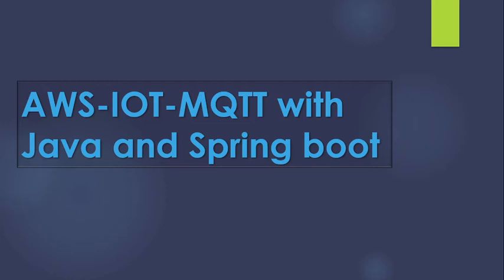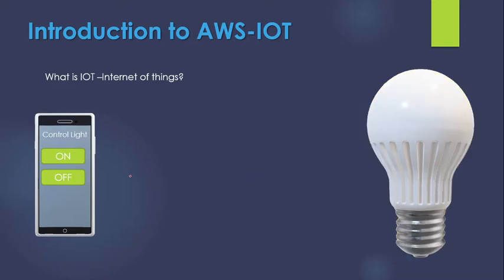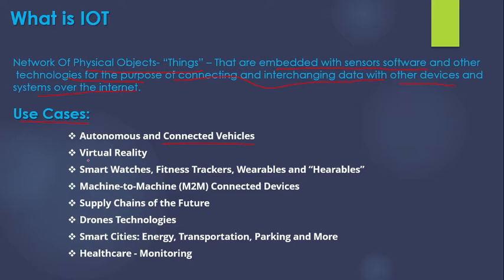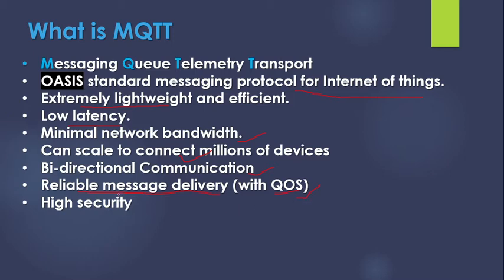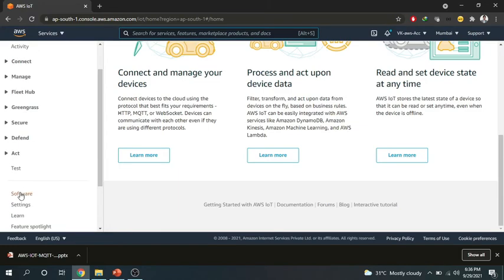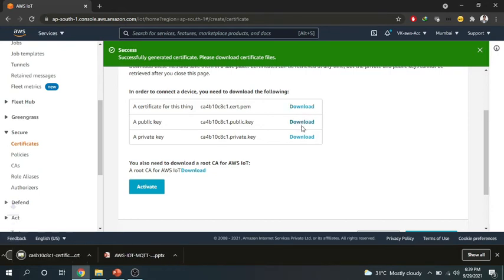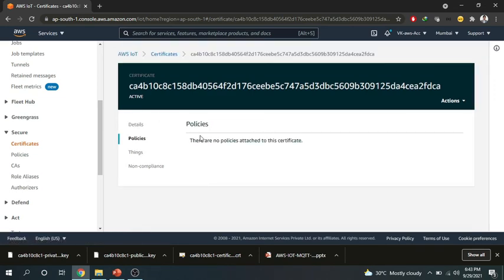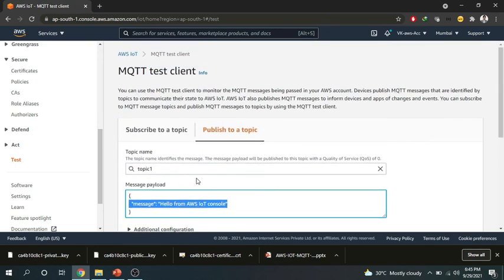1. What is IOT ? How it Works? AWS IOT MQTT with java and spring boot real time project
AWS IoT Core lets you connect billions of IoT devices and route trillions of messages to AWS services without managing infrastructure.

Agenda:
Introduction to AWS-IOT
Create a Device(thing) on AWS, Attach Certificate and policy
Make a Spring boot project to connect to IOT
Test by Sending Payload to IOT

Network Of Physical Objects- “Things” – That are embedded with sensors software and other technologies for the purpose of connecting and interchanging data with other devices and systems over the internet

Use cases:
Monitor and manage industrial operations
Build differentiated consumer products
Innovate with automotive data
Develop safety products
Autonomous and Connected Vehicles
Virtual Reality
Smart Watches, Fitness Trackers, Wearables and “Hearables”
Machine-to-Machine (M2M) Connected Devices
Supply Chains of the Future
Drones Technologies
Smart Cities: Energy, Transportation, Parking and More
Healthcare - Monitoring

What is MQTT?
Messaging Queue Telemetry Transport
OASIS standard messaging protocol for Internet of things.
Extremely lightweight and efficient.
Low latency.
Minimal network bandwidth.
Can scale to connect millions of devices
Bi-directional Communication
Reliable message delivery (with QOS)
High security

Targeting
amazon mqtt
aws industrial iot
aws iot solutions
aws iot device
aws iot
awsiot
amazon iot
aws mqtt
aws iot mqtt
amazon iot device
aws iot device
mqtt broker
mqtt protocol
mqtt full form
mqtt protocol in iot
mqtt is which protocol